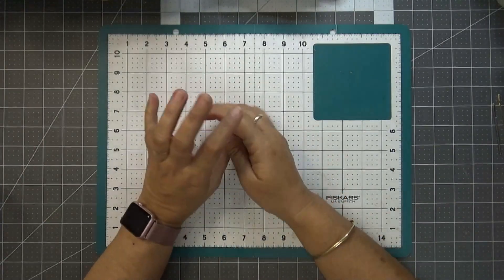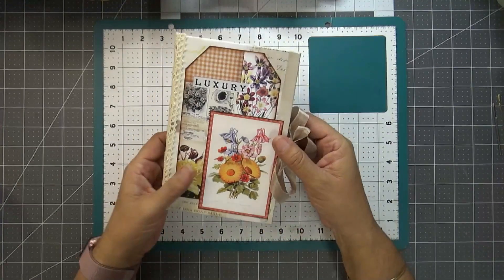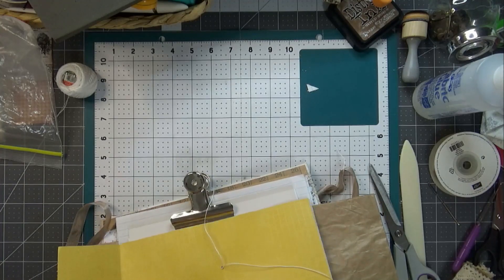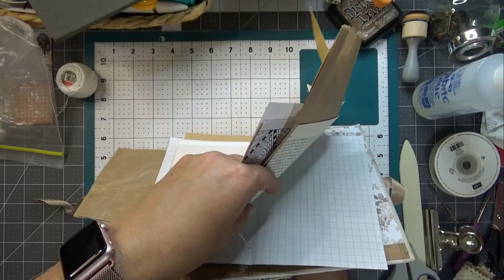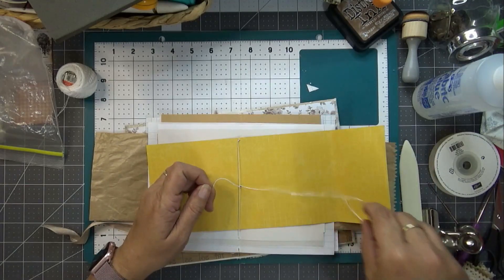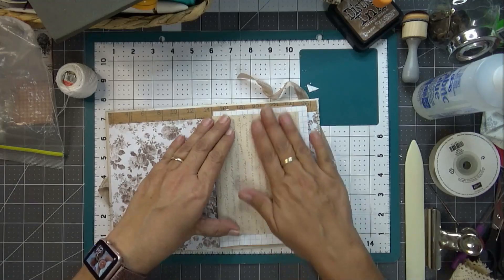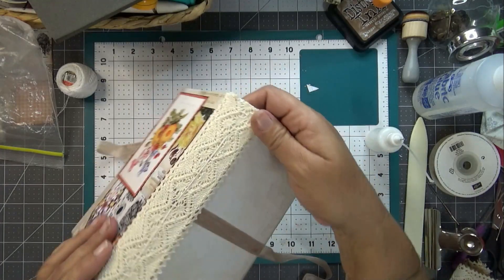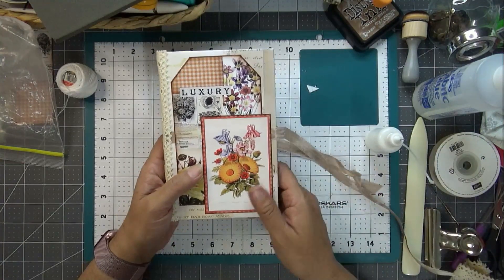Let's make a Craft Journal for FINISHED projects in 2023 Part 2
Welcome to Calm Creations Flosstube/Craft-tube. My name is Tia and this is my little space here on Youtube where I share all my crafty makes from Cross Stitch, Knitting, Sewing, Crochet, quilting and anything else I may have made along the way.

I have another channel here on Youtube which is dedicated soley to my love of all things paper, planning, cardmaking, scrapbooking, junk journalling - i think you get it!

I hope you have an amazing day and stay safe :)

Tx